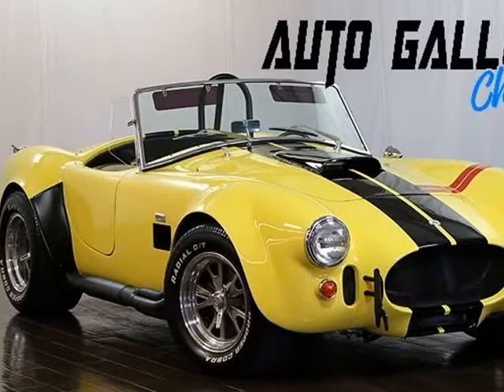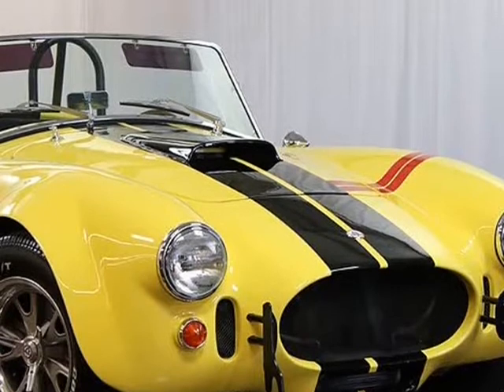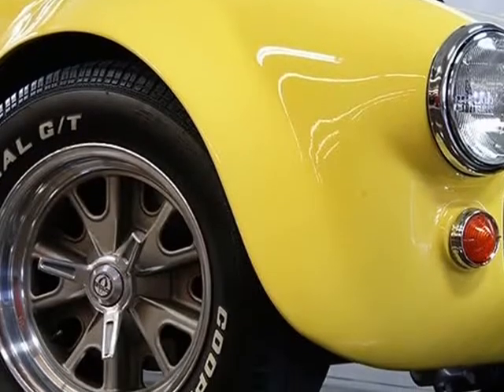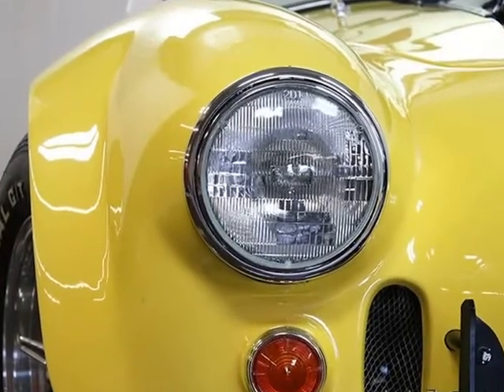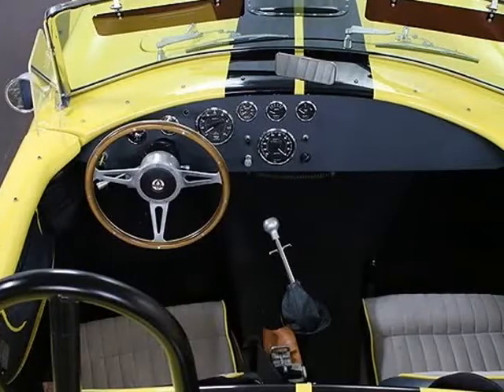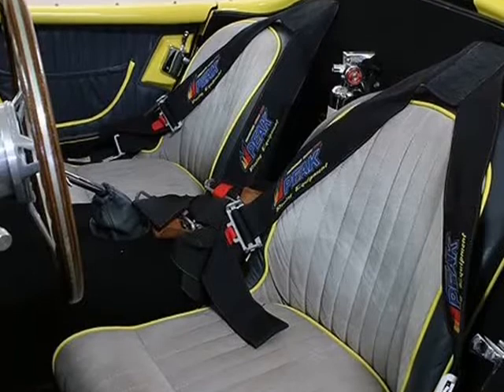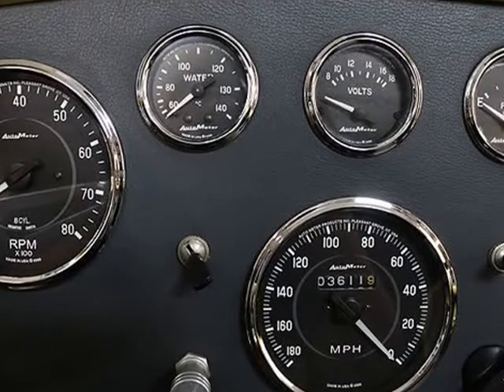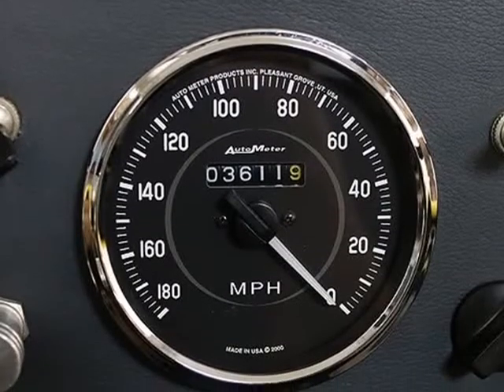1967 Shelby Cobra Replica (ADDISON, Illinois)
12 W Factory Rd
ADDISON